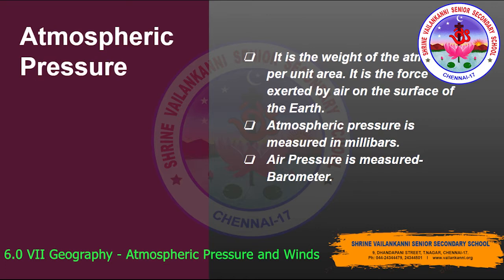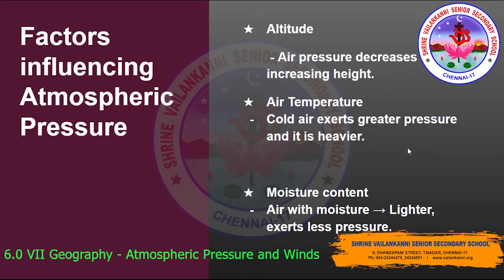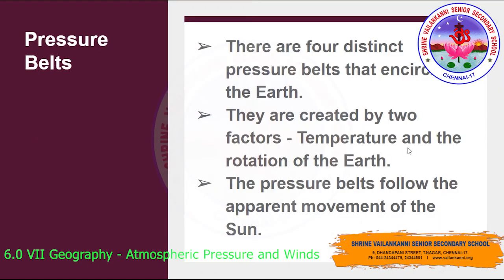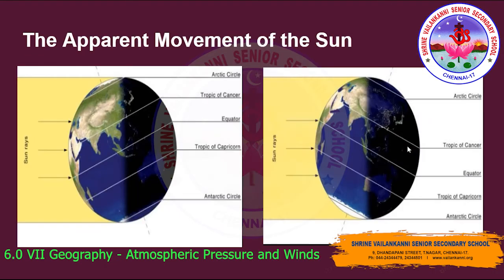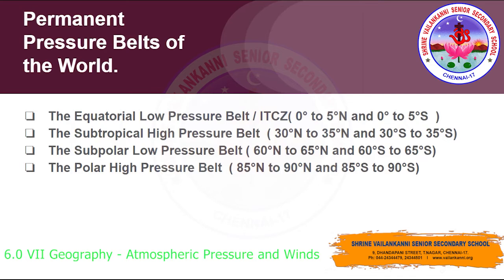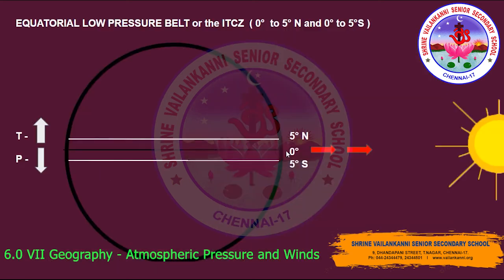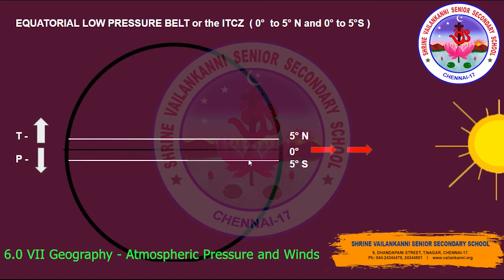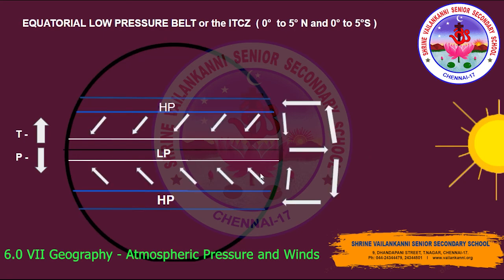SVSSS (7 CBSE) VII - Geography - 6.0 - Atmospheric Pressure and Winds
SVSSS VII -  🗺 Geography - 6.0 - Atmospheric Pressure and Winds
Duration: ⏲ 07m37s

Lesson Description:
This video explains about the atmospheric pressure which is the second major element influencing weather and climate .The factors influencing atmospheric pressure which includes altitude, air temperature and moisture content were explained in detail. The equatorial low pressure belt was explained in detail with adequate images.